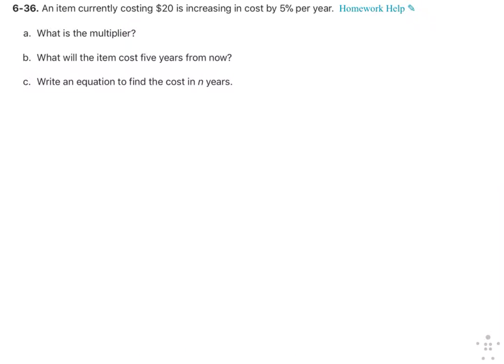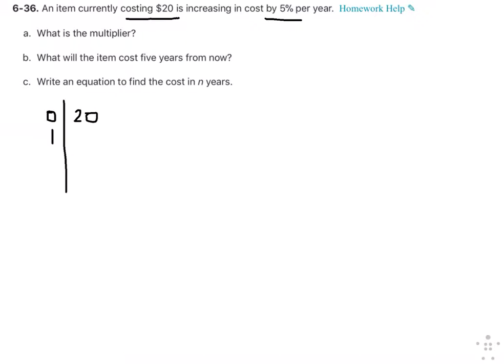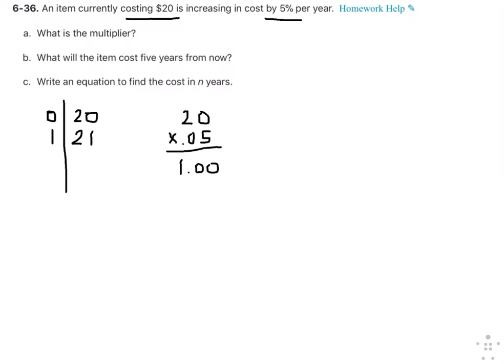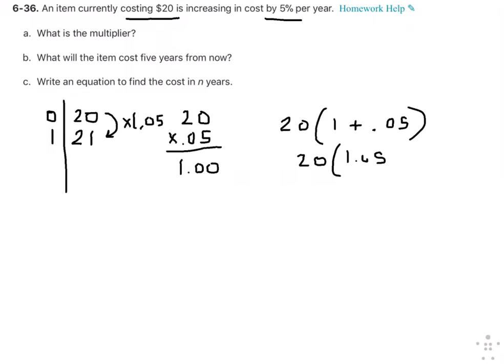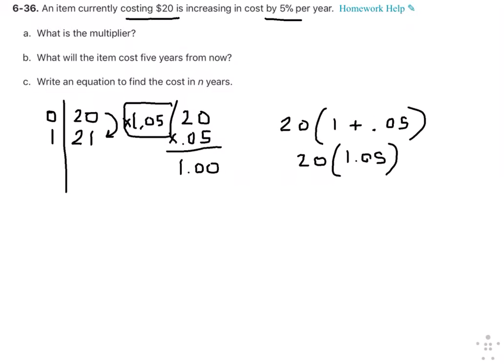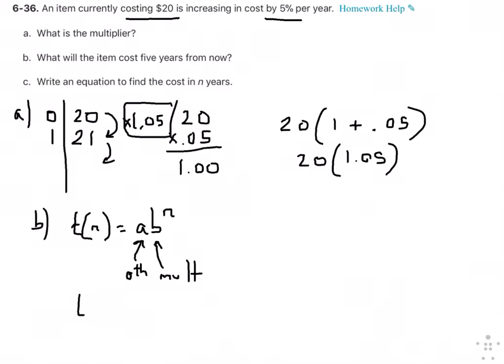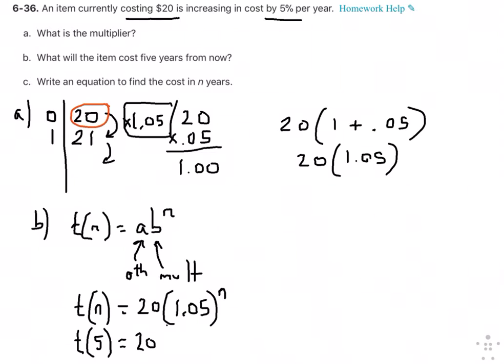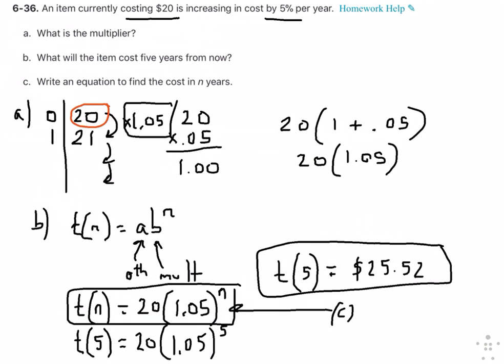IMG_1311.MOCPM Algebra Chapter 6 Problem 36